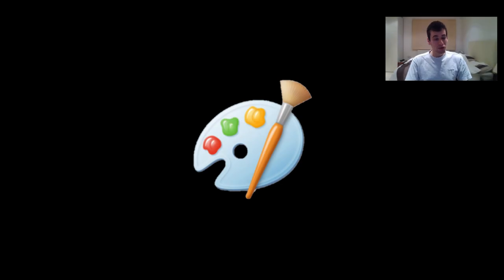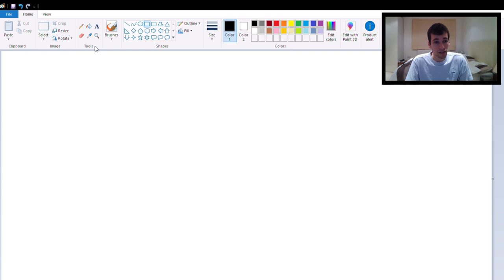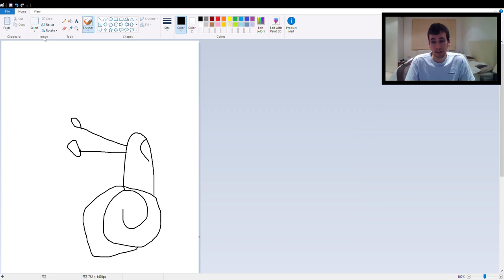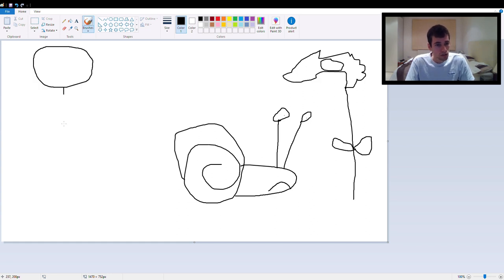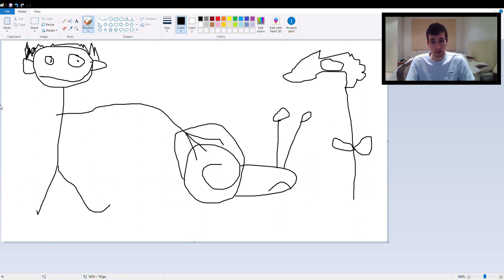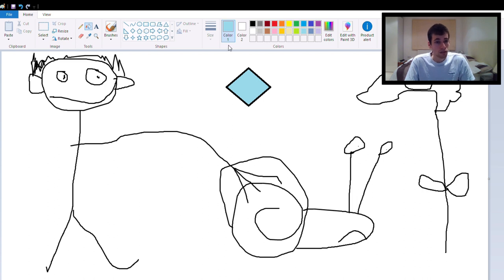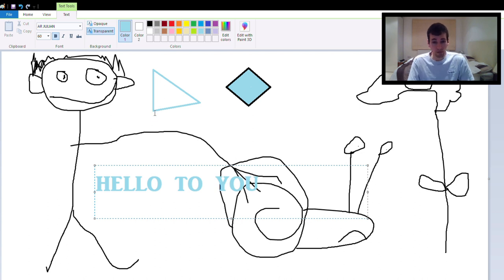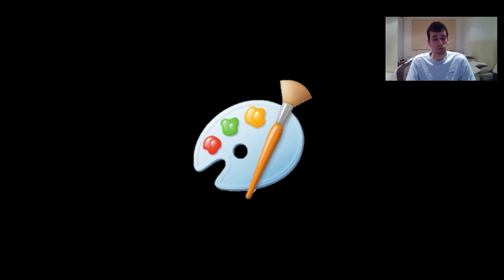How to use MS Windows 10 Paint on the PC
If you have been struggling to get to grips with paint on your computer and you are at the end of your tether because of it, then look no further. With more than 5 minutes experience, I have developed all of the knowledge possible to provide this in depth tutorial showing you exactly how to use Microsoft Windows Paint on your PC.